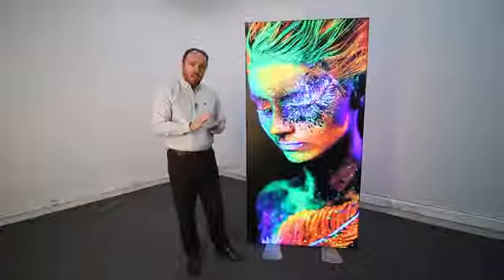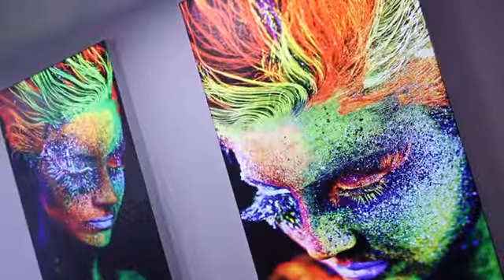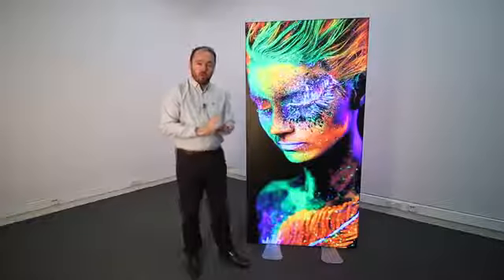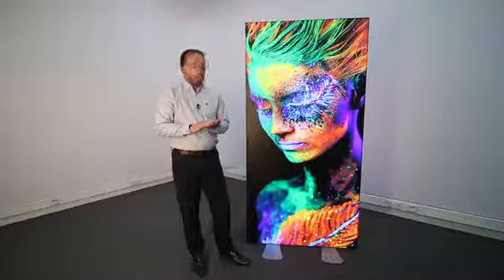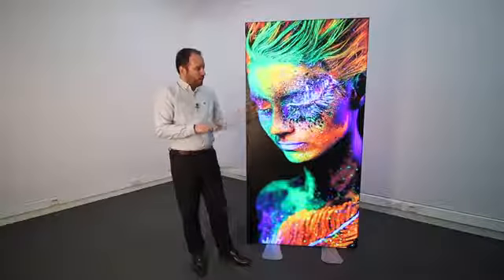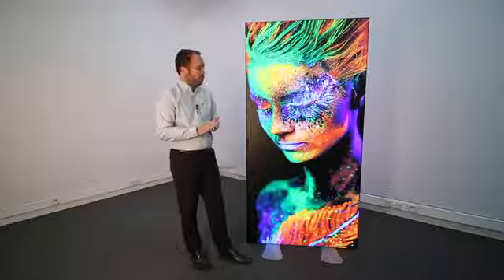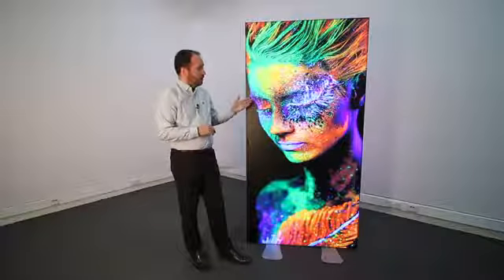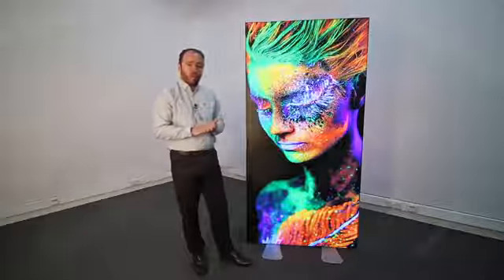Vector LED Lightbox - POD Exhibitions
View our Backlit LED light box display that  provide the ultimate method of displaying stunning printed fabric graphics. Avialable ion a wide range of sizes to suit the retail, exhibition, display and public information markets.